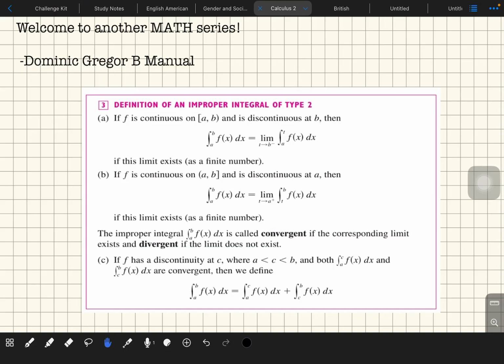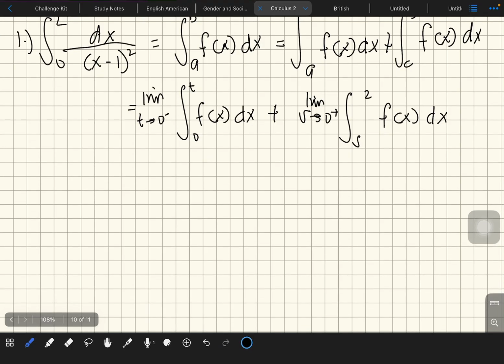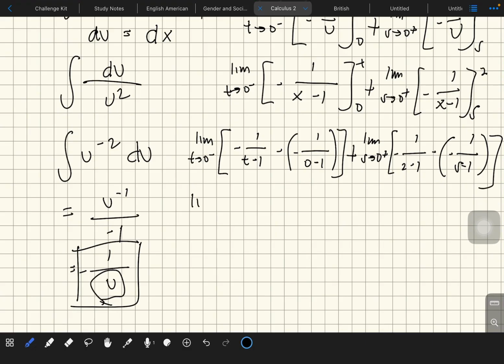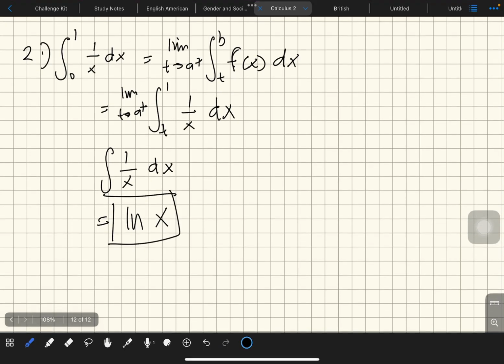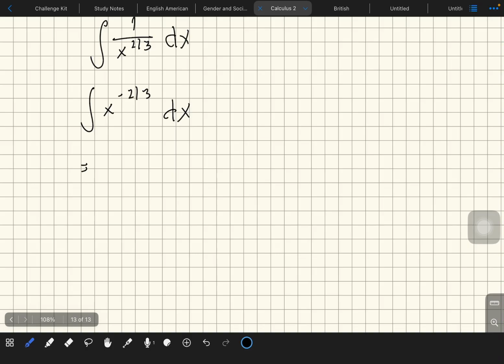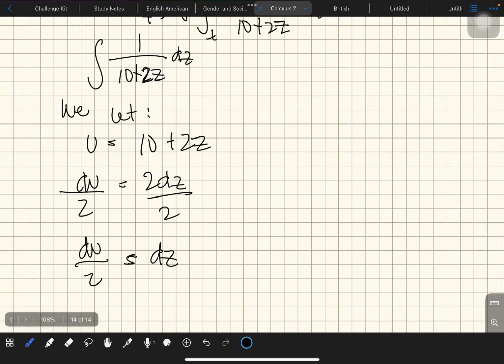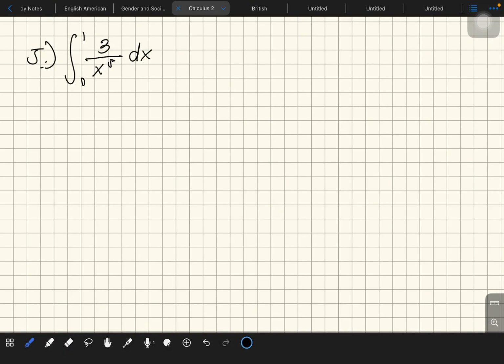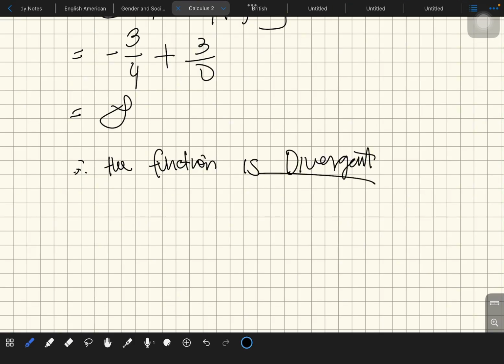Other Improper Integrals (Type 2)